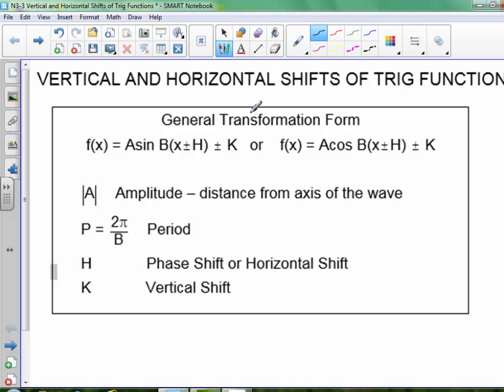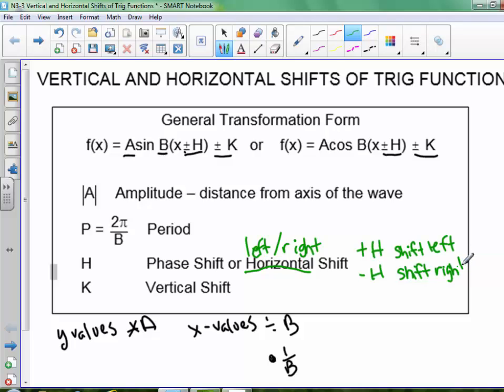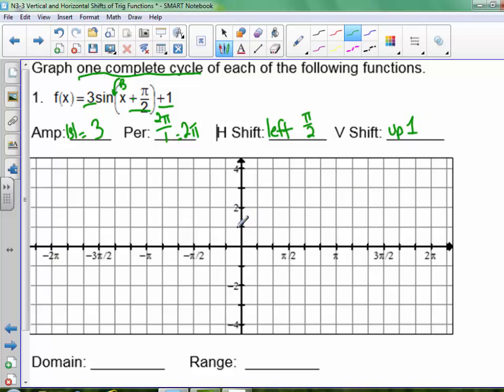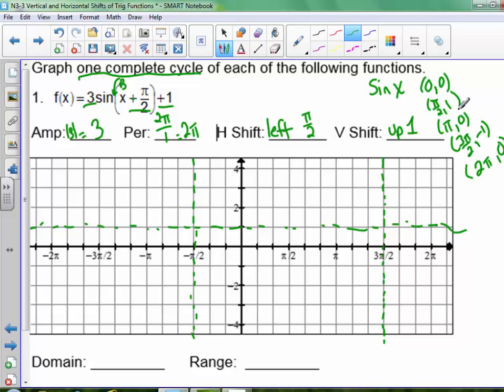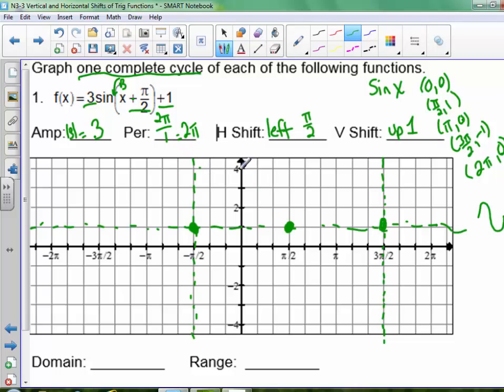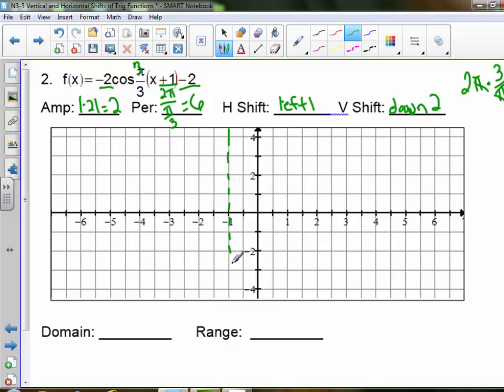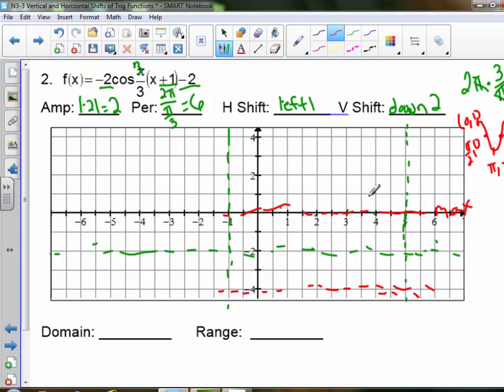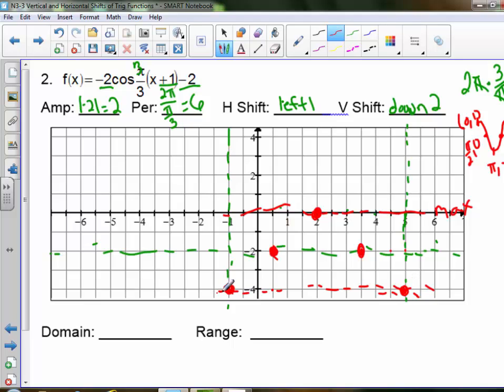N3-3 vertical and horizontal shifts of trig functions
graphing transformations of sine and cosine